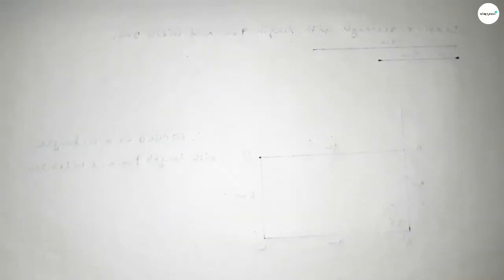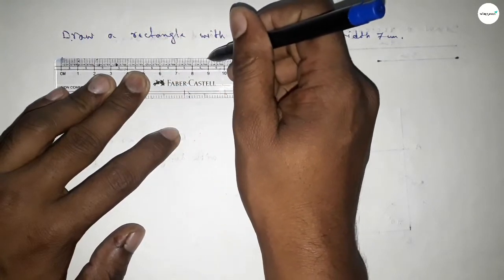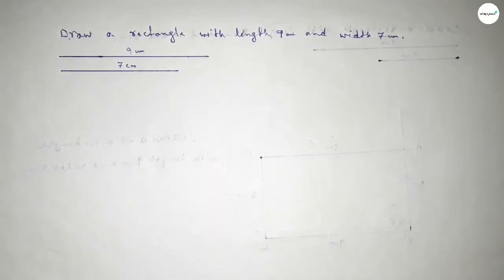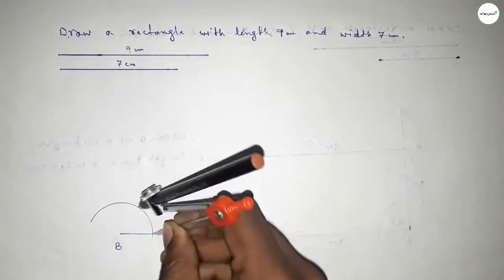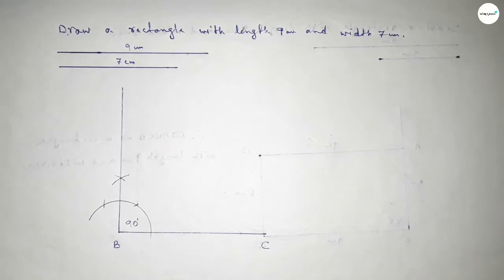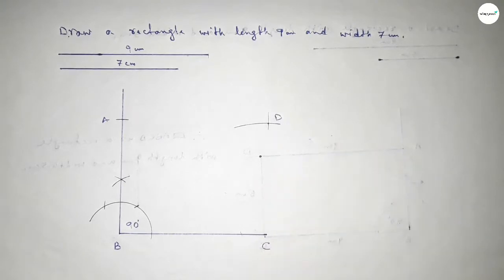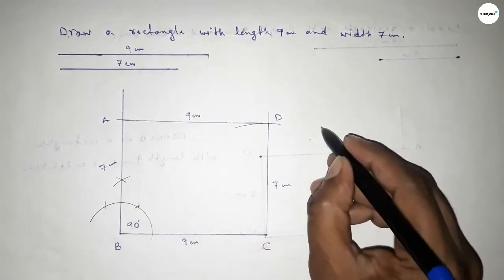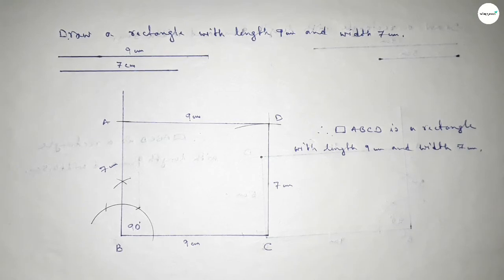How to draw a rectangle with length 9 cm and width 7 cm.shsirclasses.